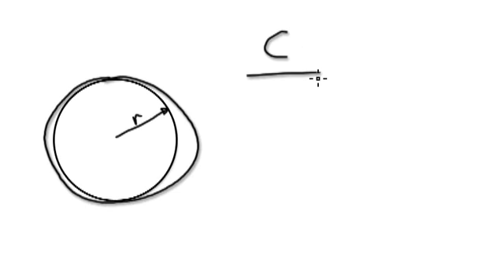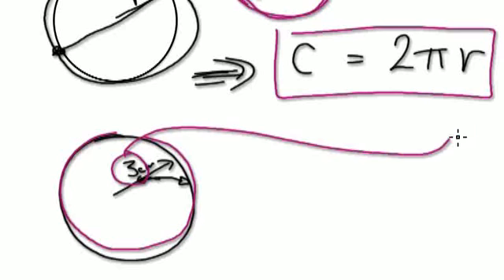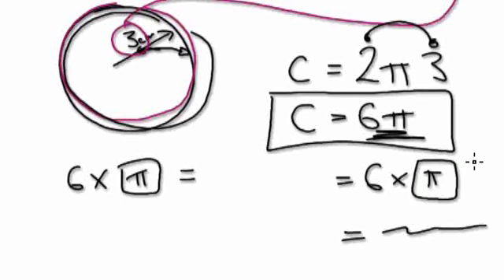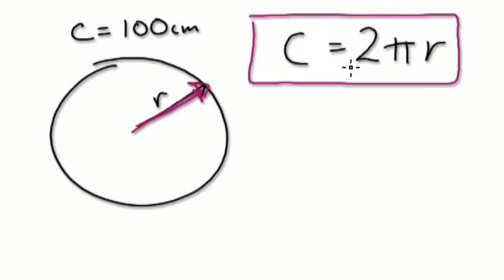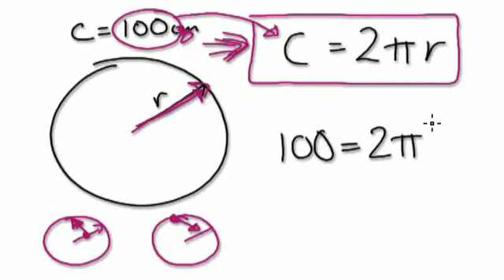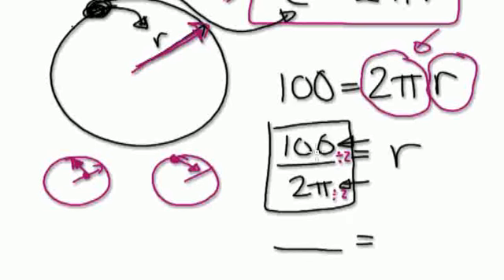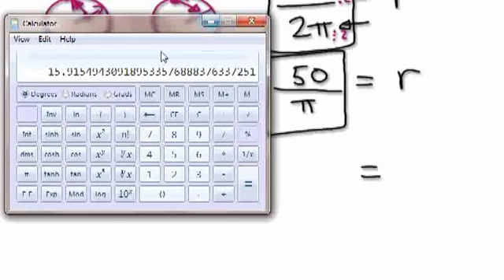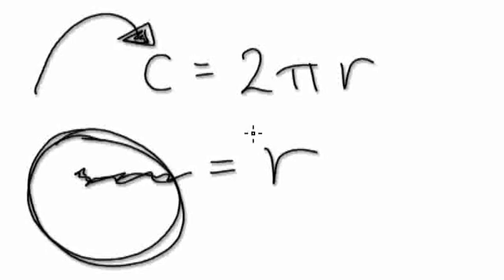Video 169 - Working out the Radius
Part of a group of videos showing circumference, area, and radius of a circle. Some will show how to jump from circumference to area or from area to circumference.